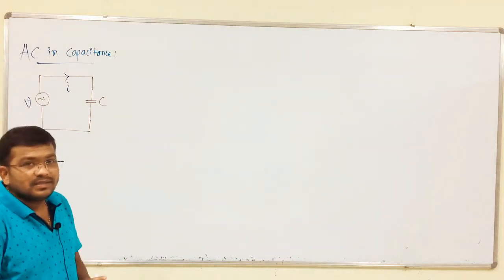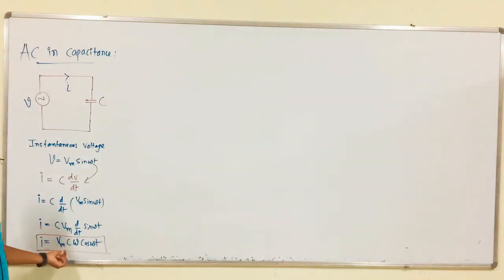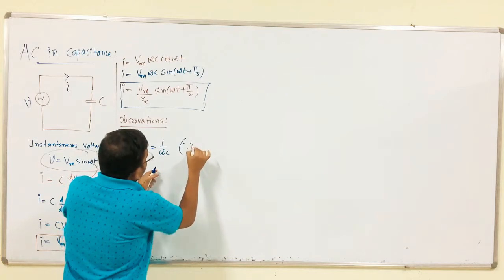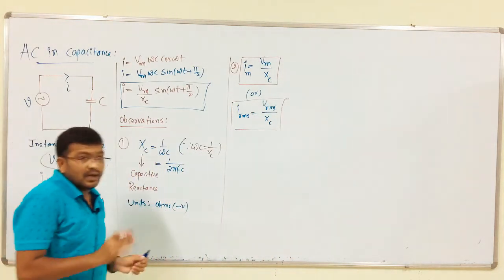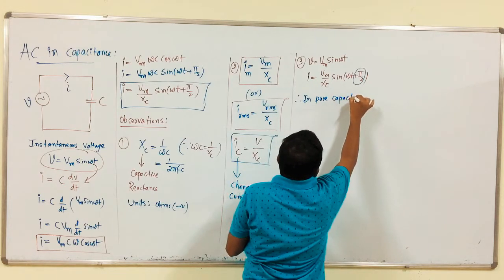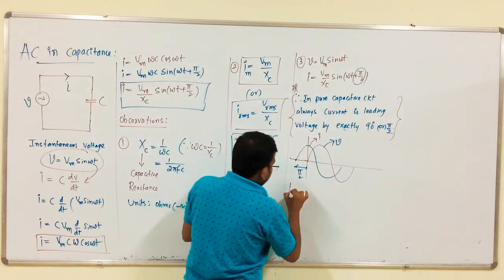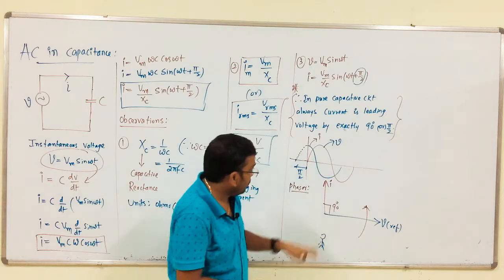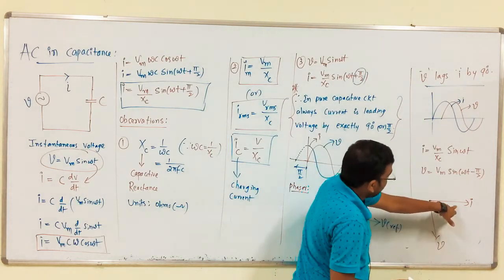Lecture-39: BEE: AC Circuits: AC in Capacitance